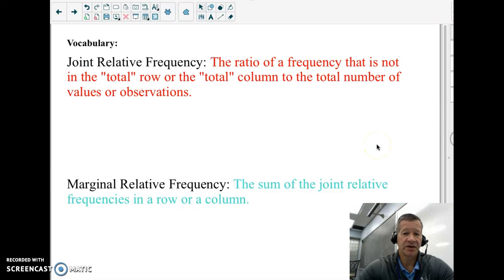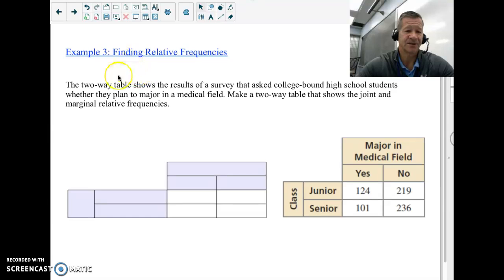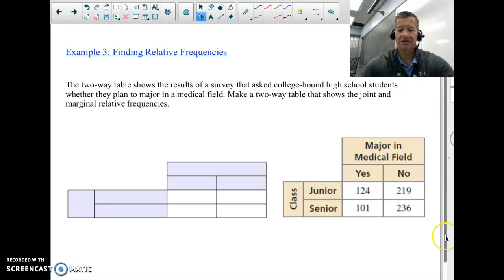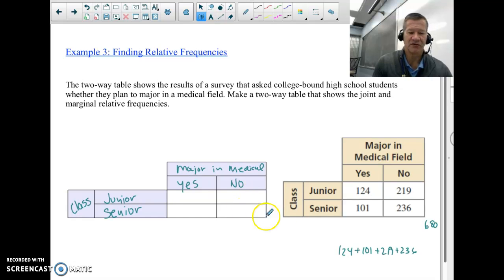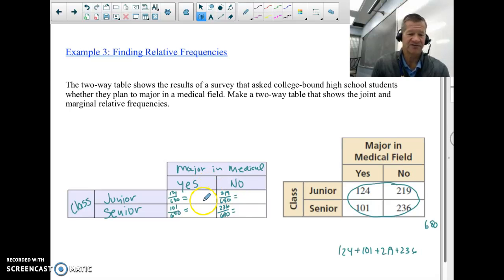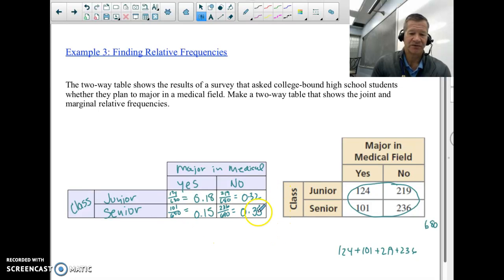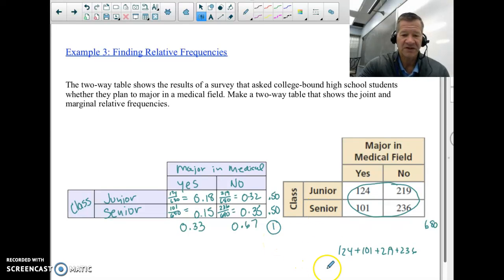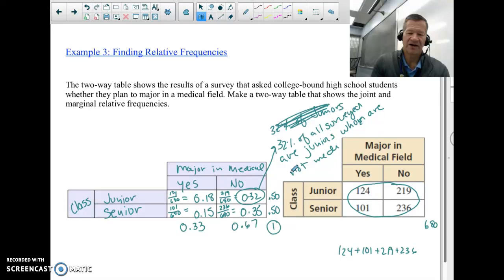7.4 Example 3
Find the joint and marginal relative frequencies in a two-way table